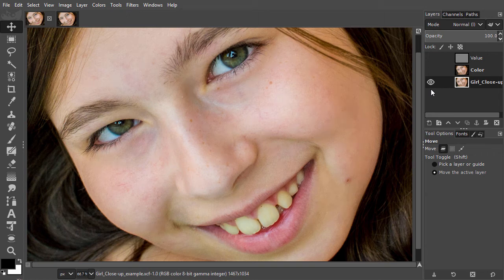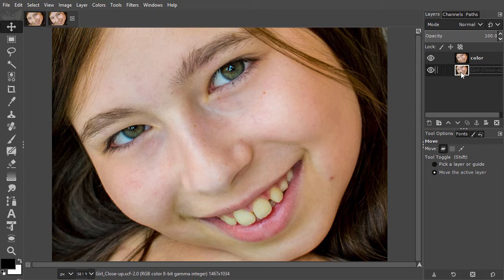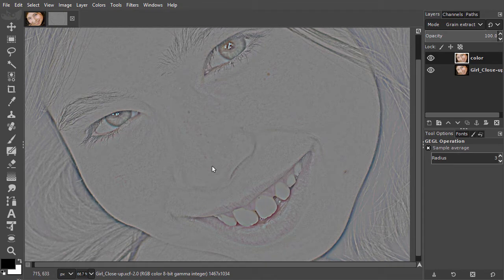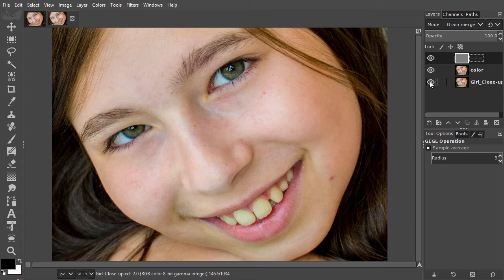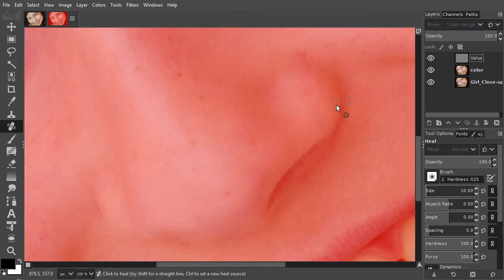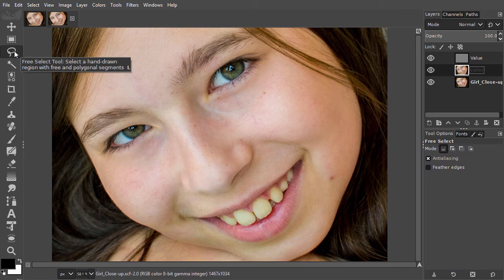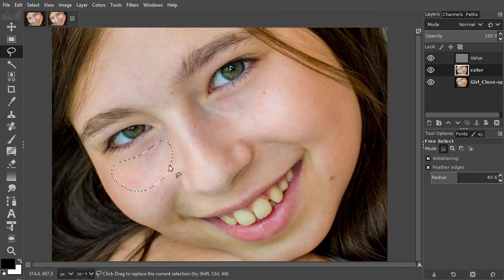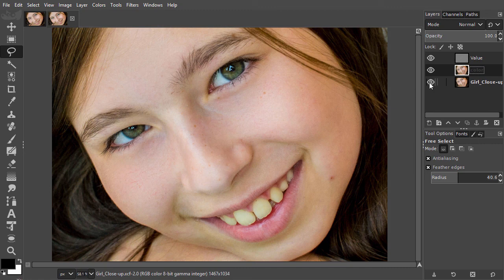63) Frequency Separation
In this lecture we will look at Frequency Separation in Gimp 2.10